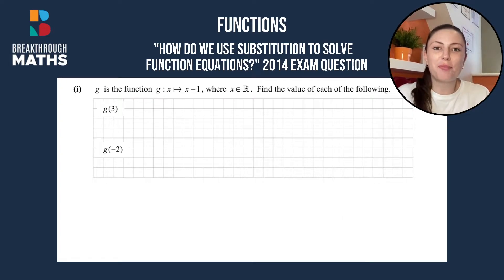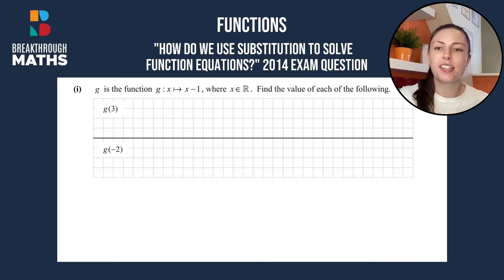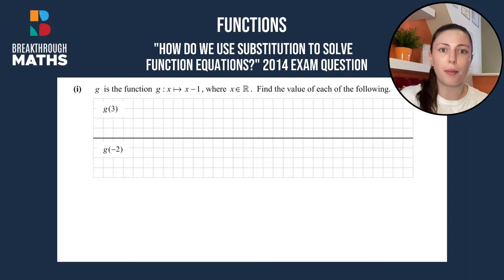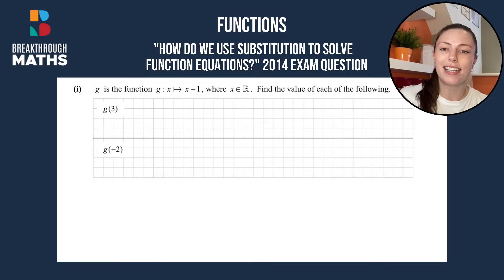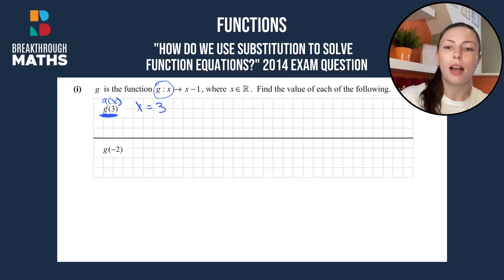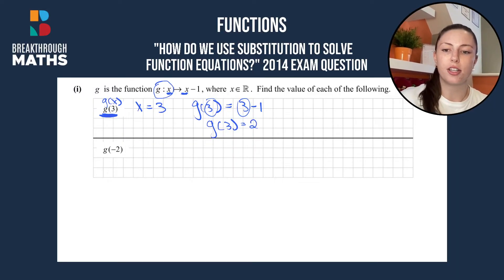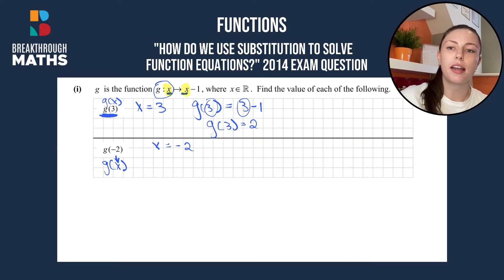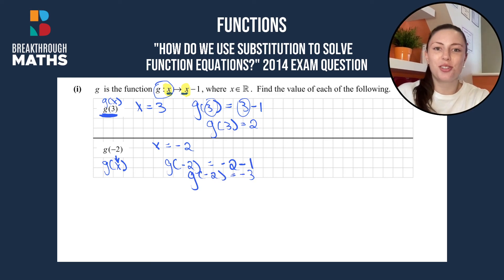Junior Cycle Maths | Solving Functions With Substitution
Check out Jennifer's video on how to use substitution to solve a Functions question from the 2014 Junior Cycle Higher Level Maths Exam Paper!

📕 Tuesday: Junior Cycle (Higher & Ordinary Level)
📗 Wednesday: Leaving Cert (Ordinary Level)
📘 Thursday: Leaving Cert (Higher Level)

And for even MORE videos like this, head over to our JCMaths